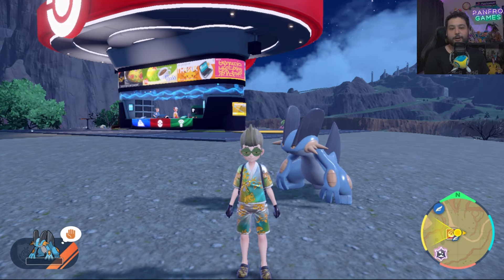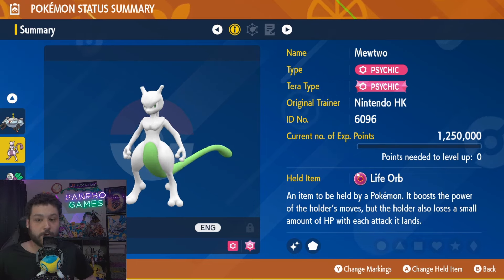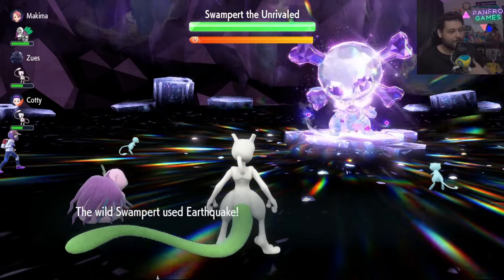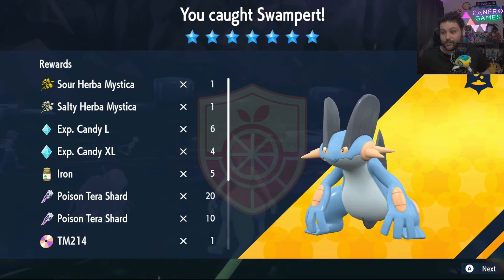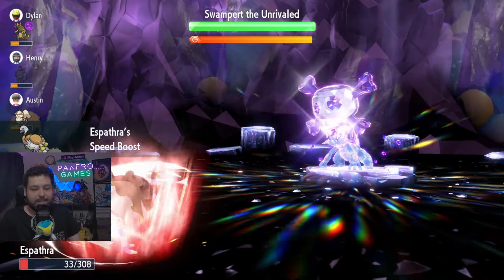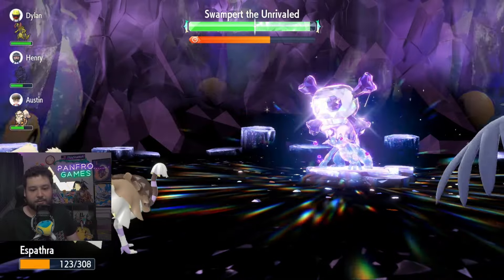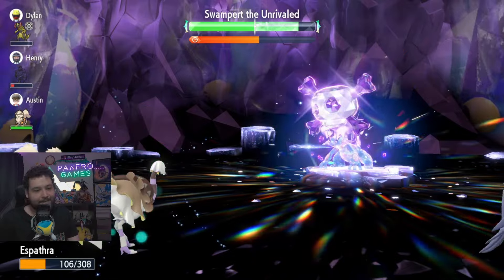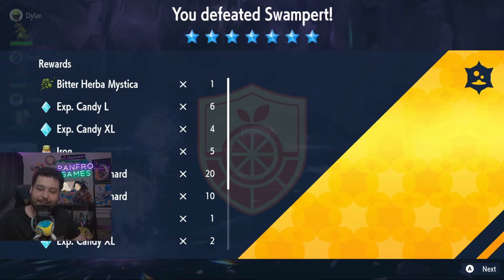7 Star Swampert HERBA MYSTICA Guide for Pokemon Scarlet & Violet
The Ultimate 7 Star Swampert HERBA MYSTICA Guide for Pokemon Scarlet & Violet! We go over the best solo build and the best 1 turn KO strat to easily farm this Swampert for its herba!
00:00 Intro
00:37 Swampert Raid Overview
01:15 Swampert 1 Turn KO Builds
02:29 Swampert 1 Turn KO Demo
03:43 BEST 7 Star Swampert Solo Build
05:10 Best Solo Build LIVE Demo

▶Let's Plays
7 Star Swampert HERBA MYSTICA Guide for Pokemon Scarlet & Violet